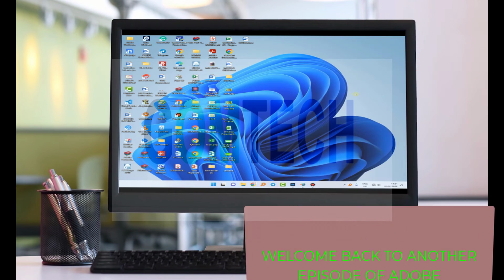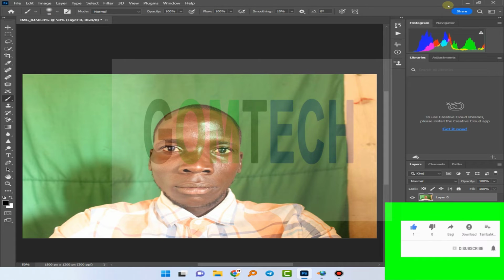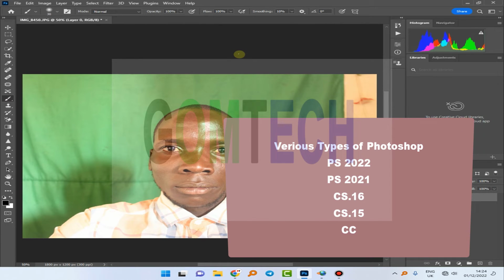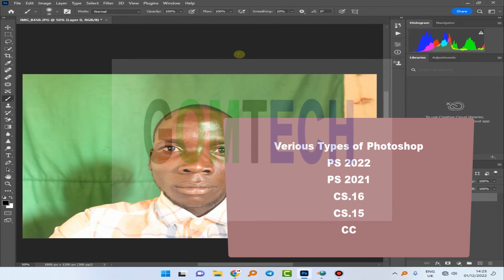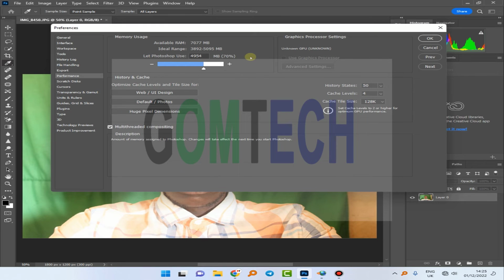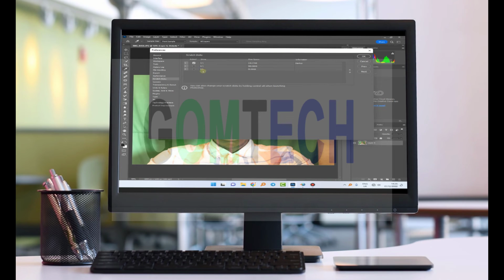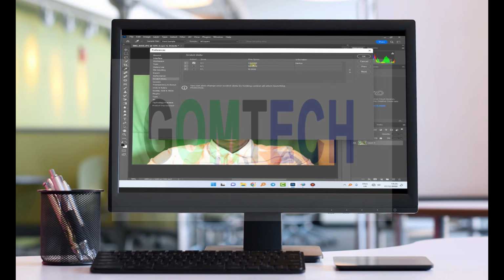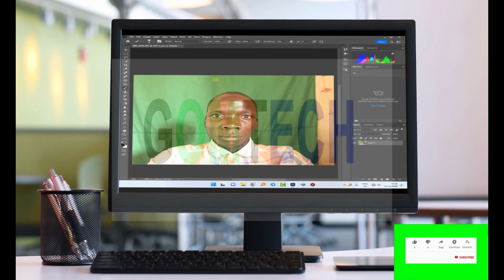how to fix scratch disk full error in adobe photoshop 2022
There are several reasons why you’ll receive this error. First, Adobe Photoshop has a minimum disk space requirement of 8 GB and if it is not met then this message will be displayed. This can also mean that there is not enough free space in your drive or the operating system is running low on memory. Fix this problem by checking other available disk space and check out if the system is using up all available spaces to load software.
if you're having problem with your scratch disk full in adobe photoshop find out their simple solutions and fix the errors to begin working again.

In Adobe Photoshop and other programs, you can use the Disk Cleanup utility to safely remove temporary files. To learn all about using the Disk Cleanup utility, see How to Manage and Remove Temporary Files. The built-in scratch disk cleanup tool cleans temporary files from your computer, depending on which version of Windows or Windows 10 you're using. Although this tool may successfully remove some files from your hard drive, it is not guaranteed that it will completely remove all temporary graphics that are stored on your hard drive by default. If you want to completely erase all temporary graphics that are stored in your hard drives, then you must use a third-party data eraser software.

You are lucky, you can fix the scratch disk full error in adobe photoshop with ease. You just need to install the third party software that will remove the error. There is no need to install any new application or update your Adobe Photoshop by any means.